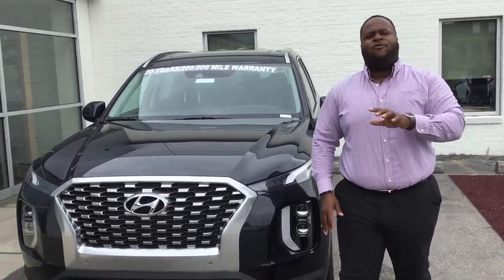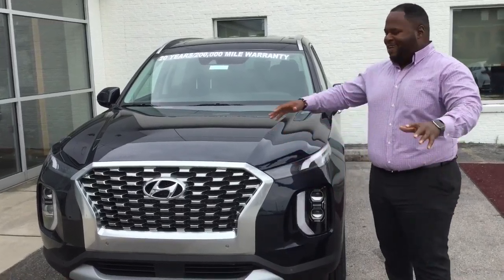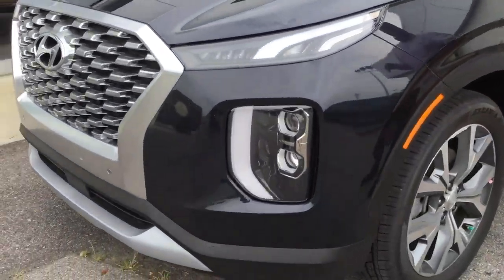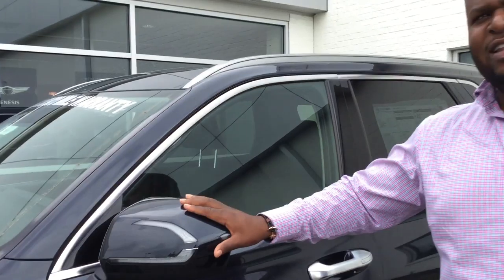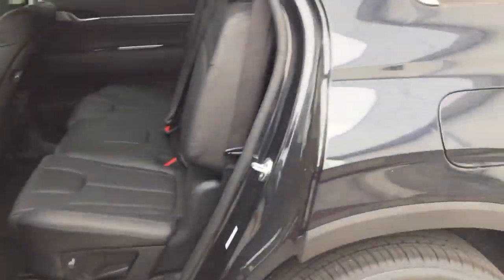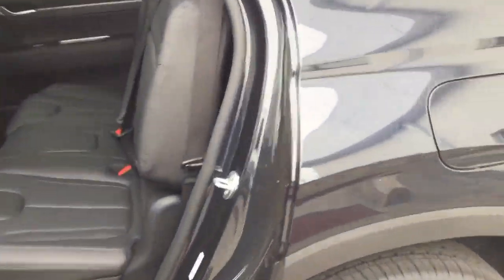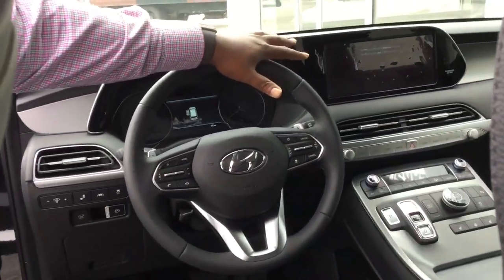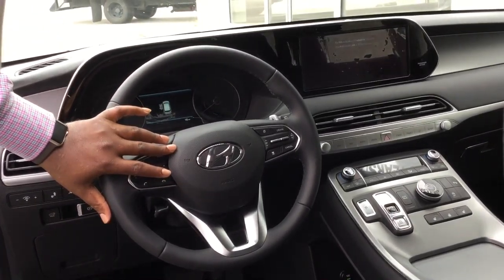Cynthia's Palisade @ Tameron Hyundai in Hoover